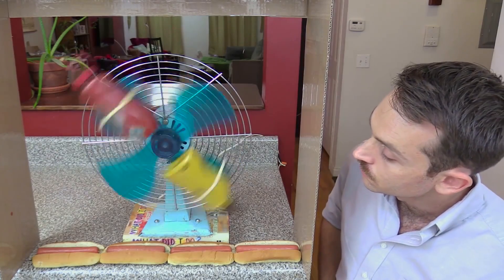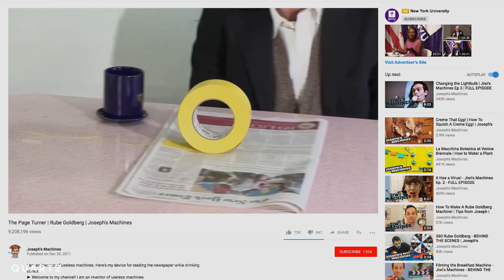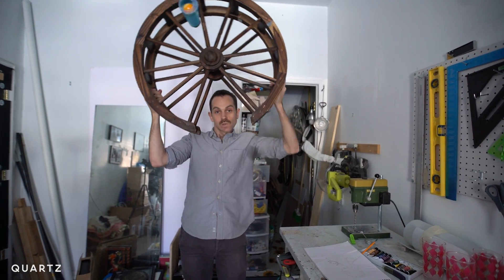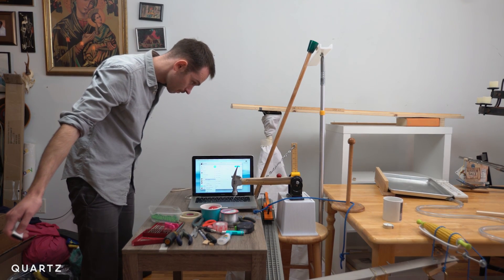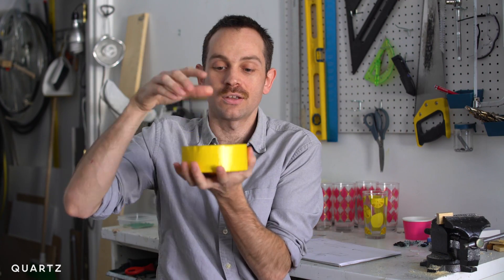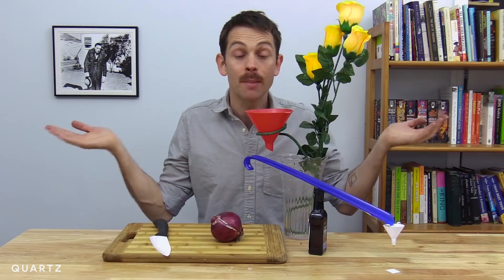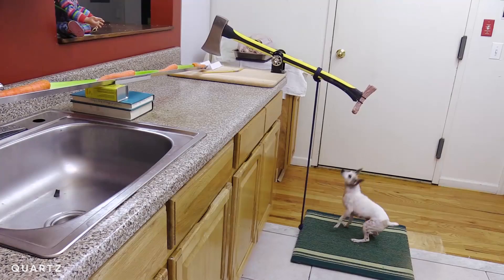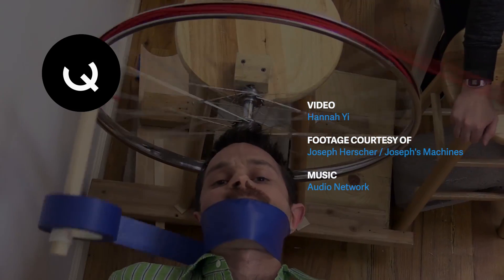How to build a Rube Goldberg machine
A Rube Goldberg machine uses cause and effect to do a simple task in a very complicated way. Kinetic artist Joseph Herscher is an expert in these machines. He's built contraptions like a stamp licker and a machine to turn the pages of a newspaper, and here, he shares his tips for creating your very own Rube Goldberg creation.